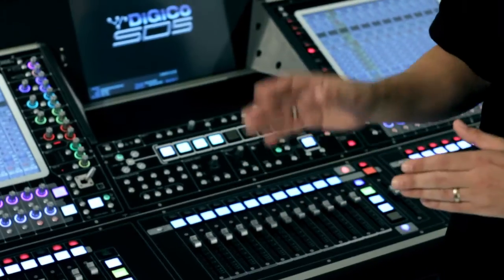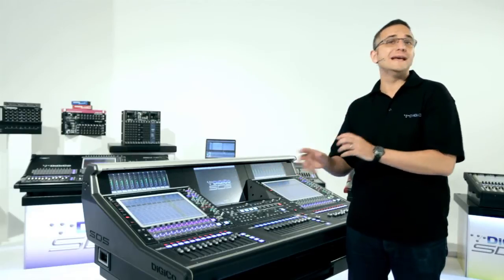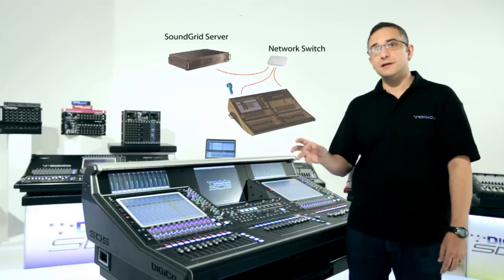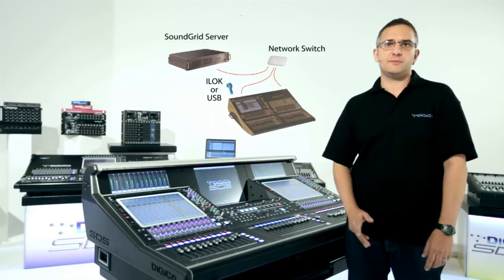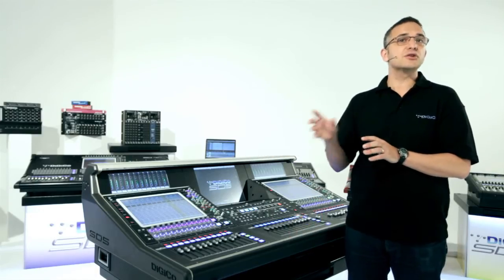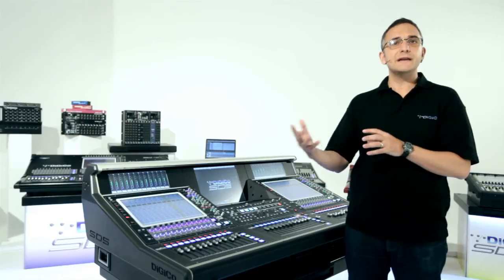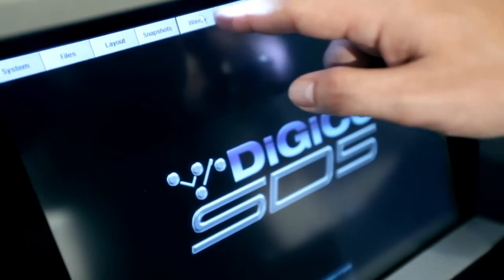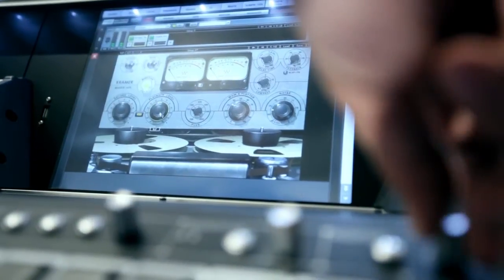14 Waves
Waves Integration into DiGiCo Consoles